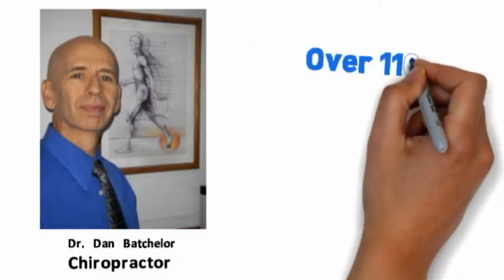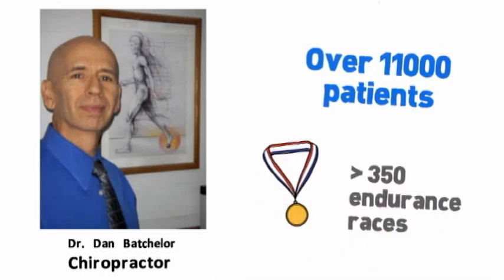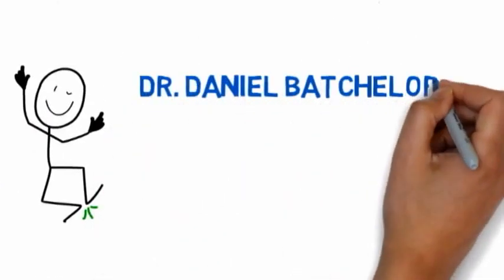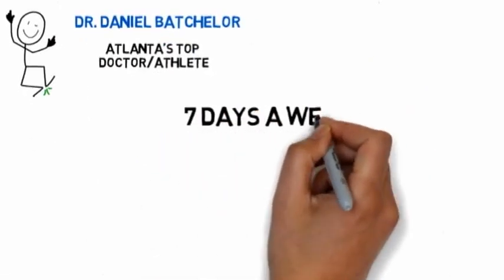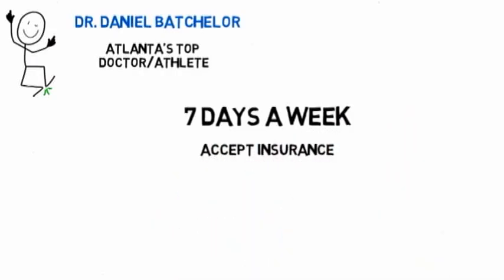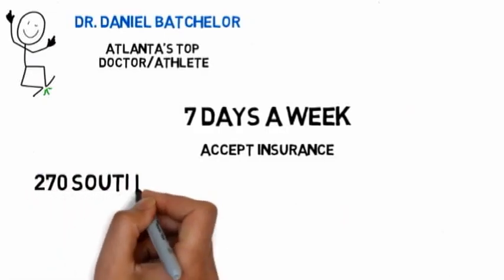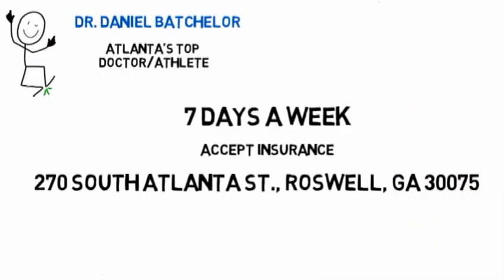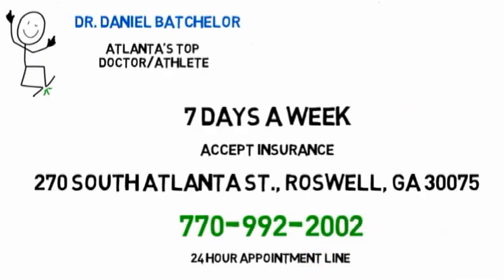Batchelor Chiropractic, Roswell Chiropractor, Atlanta, Open 7 Days, Saturdays, Sundays] Weekends